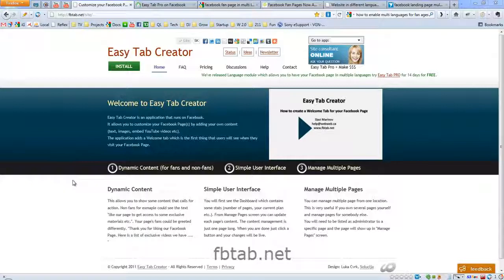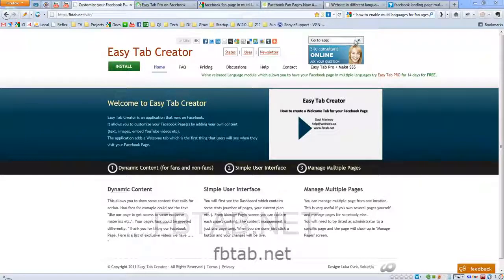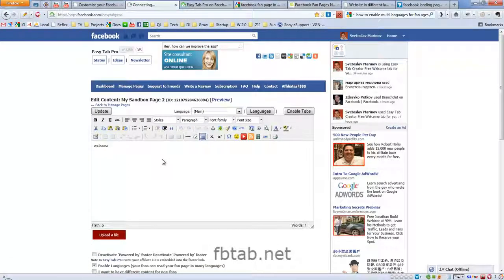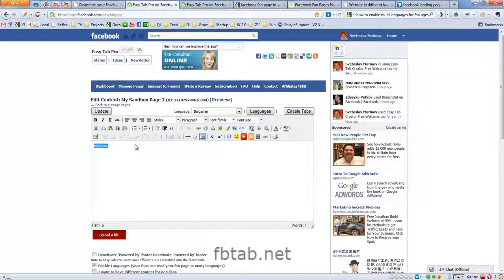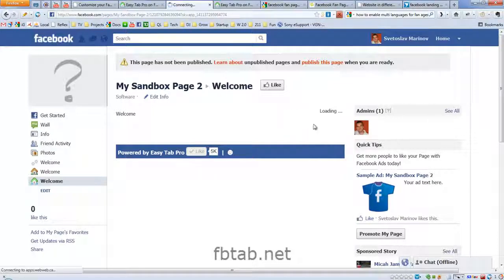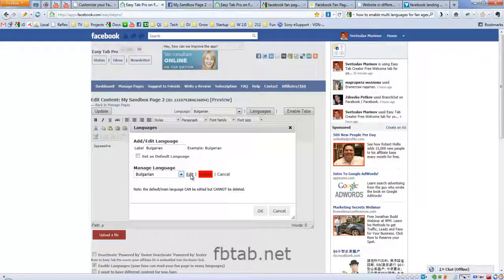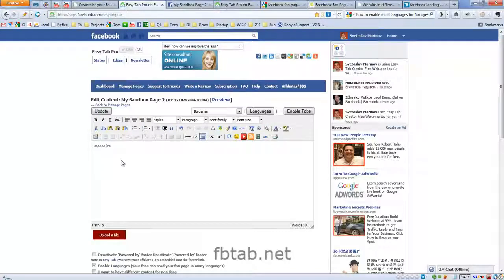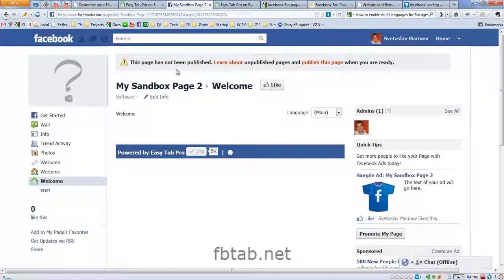fbtab.net : #4 How to have your Facebook fan page in multiple languages New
Have your Facebook fan page in multiple languages | fbtab.net.

fbtab.net,:,#4,How,to,have,your,Facebook,fan,page,in,multiple,languages